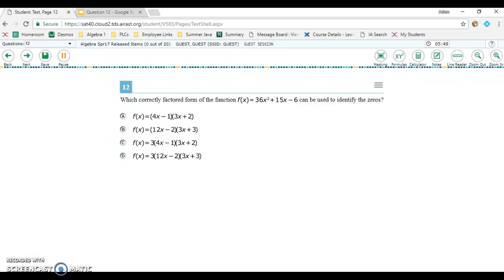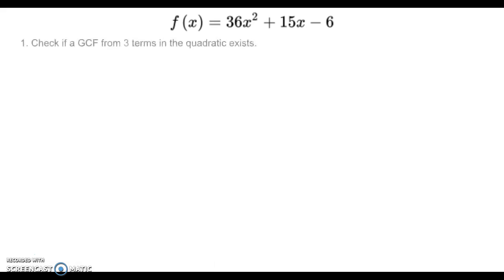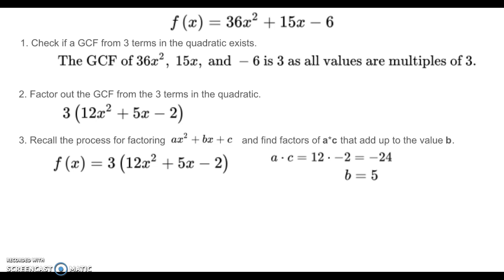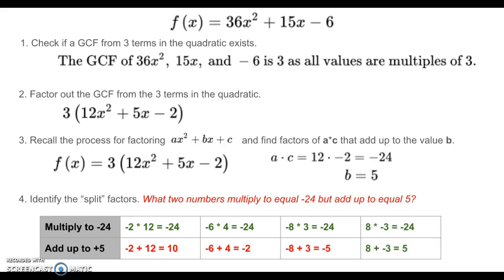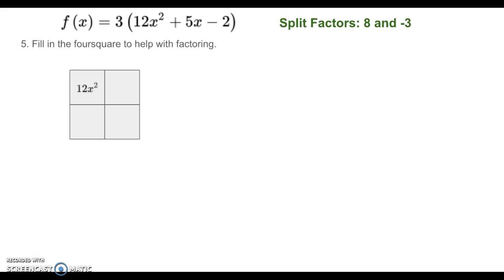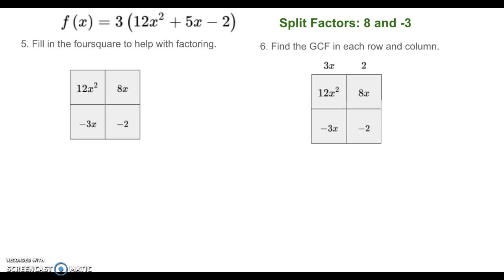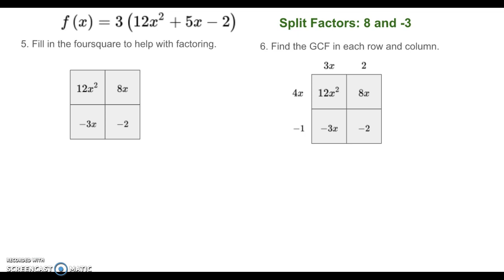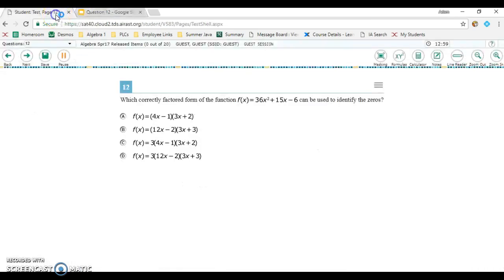4B: Polynomials & Factoring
Standard: A.SSE.3
Completed Question: Question: 2017 Spring Released Item Question #12

The question is completed was created by the Ohio Department of Education.